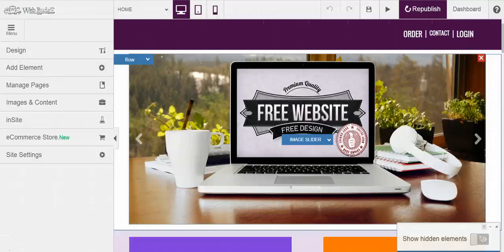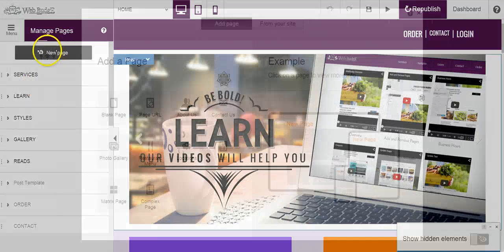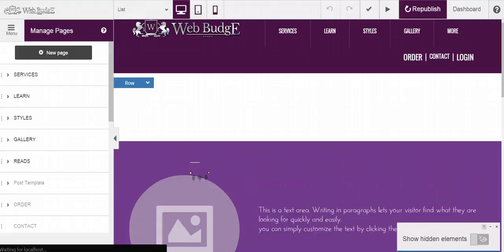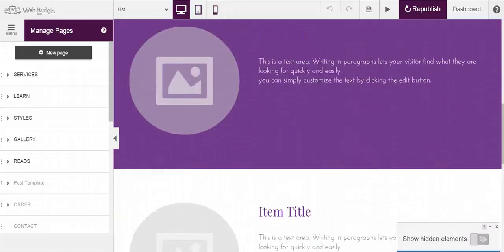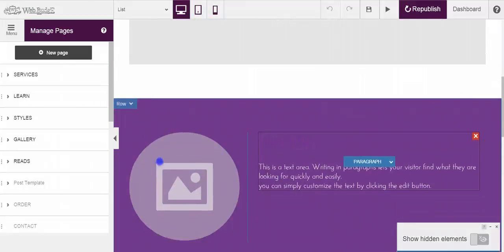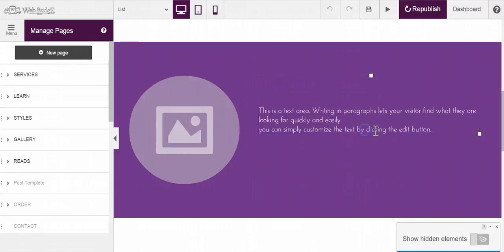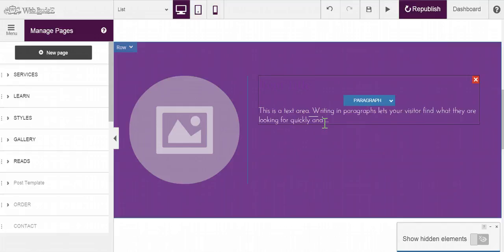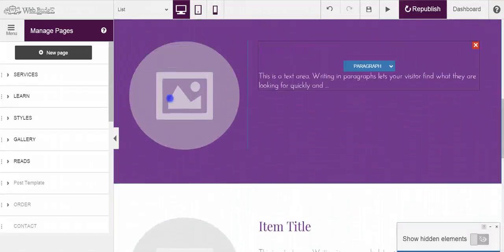Responsive Pages - Add a List Page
Understanding Pages with the WebBudge Responsive Website Editor